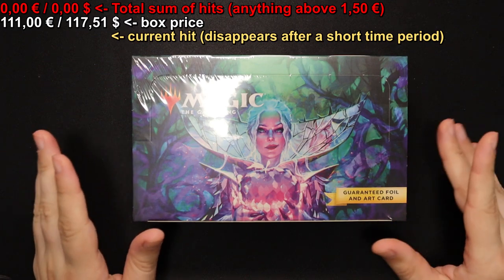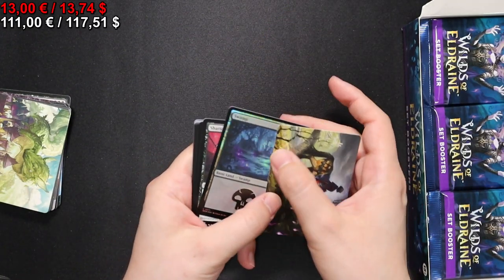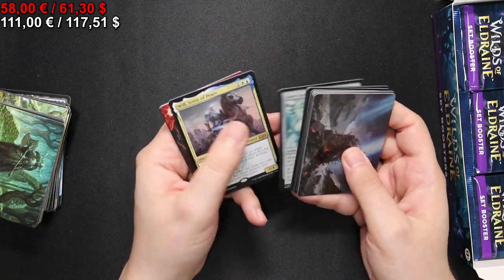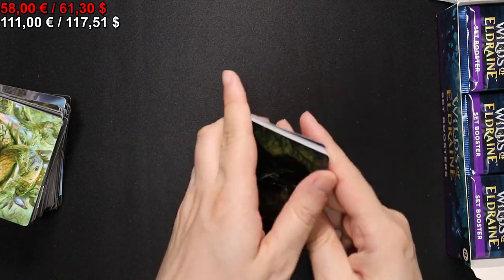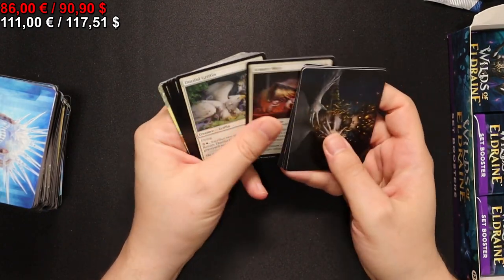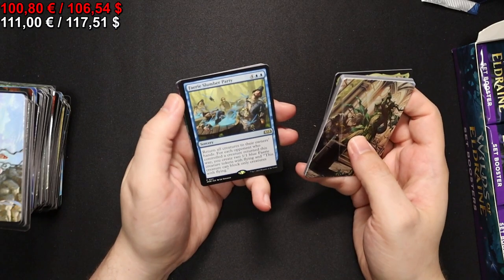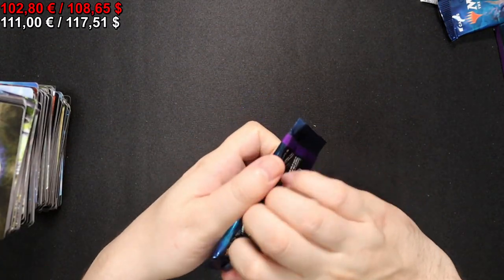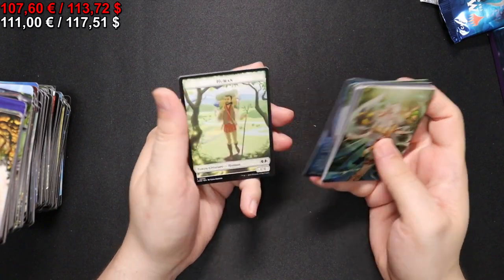Magic the Gathering - Wilds of Elraine Set Display Opening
Opening a set display of Magic the Gathering Wilds of Eldraine.